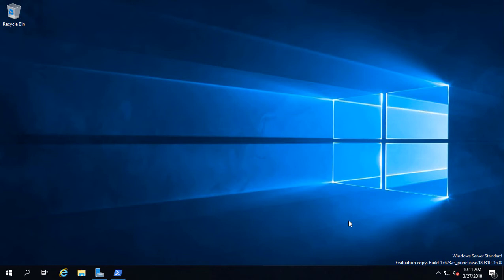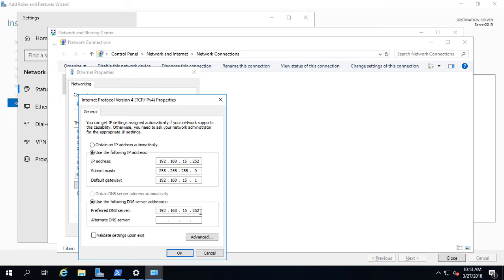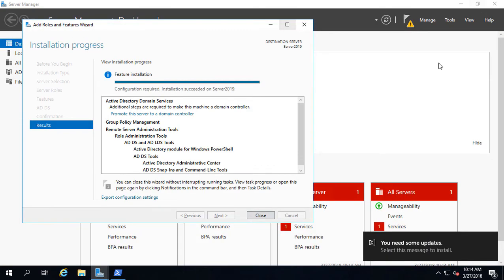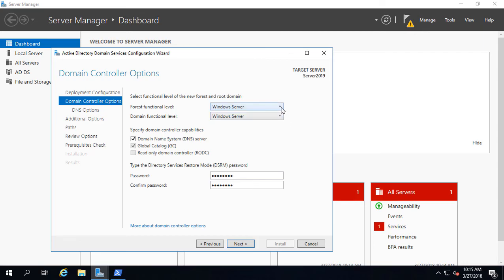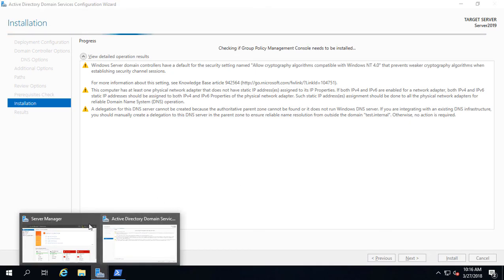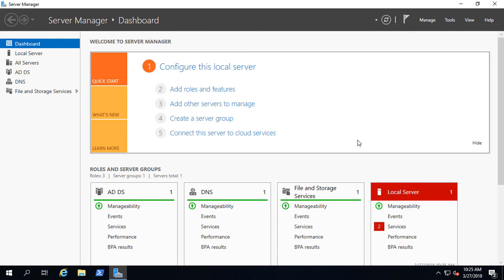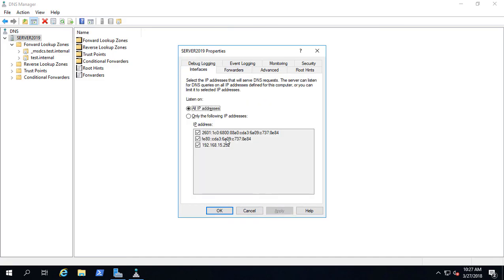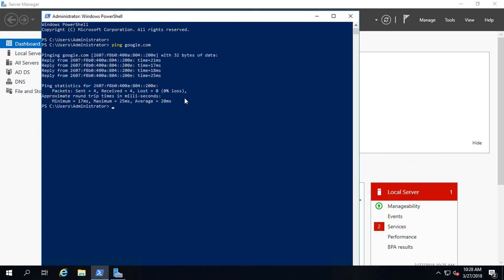How to promote Windows Server 2019 to be a Domain Controller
Professor Robert McMillen shows you how to promote Windows Server 2019 to be a Domain Controller